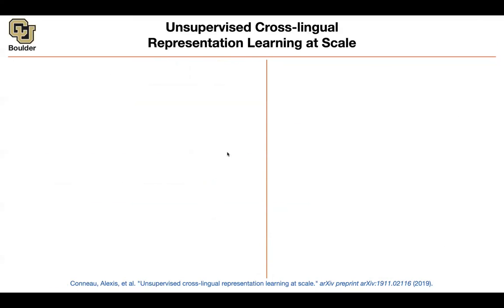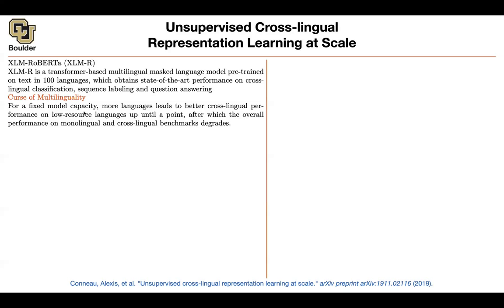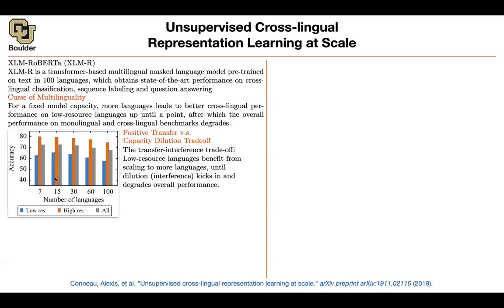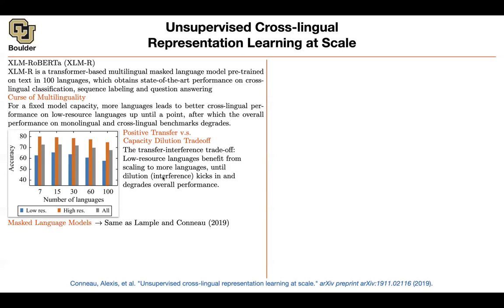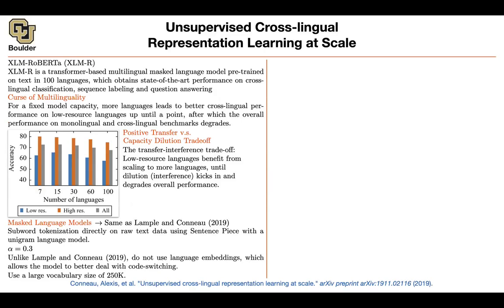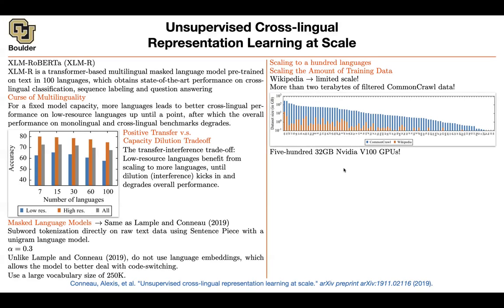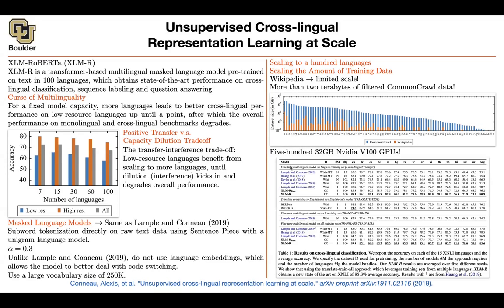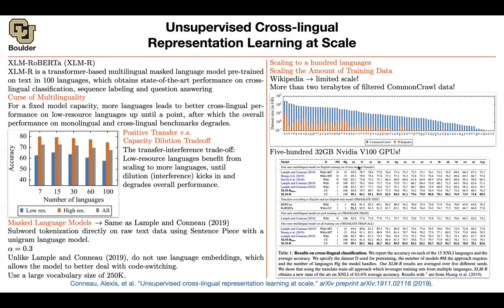XLM-RoBERTa | Lecture 56 (Part 2) | Applied Deep Learning (Supplementary)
Unsupervised Cross-lingual Representation Learning at Scale